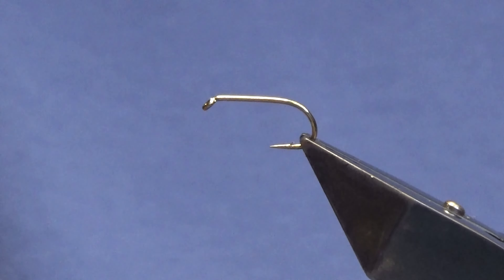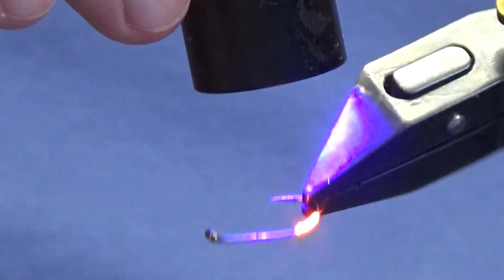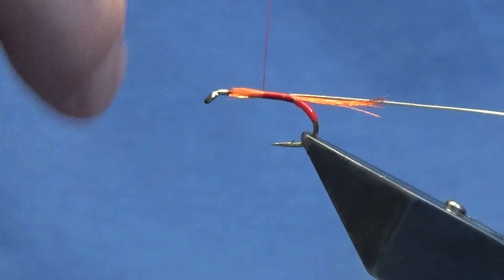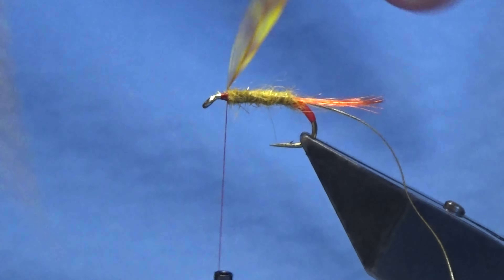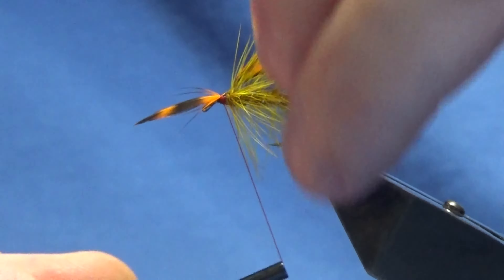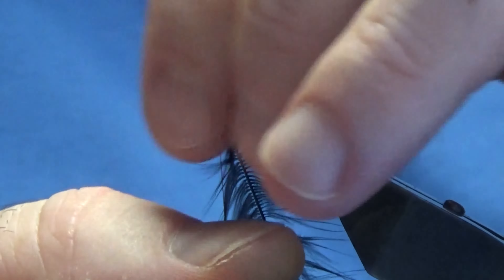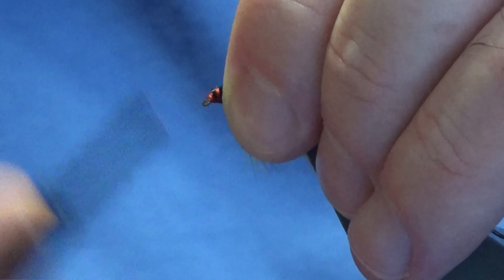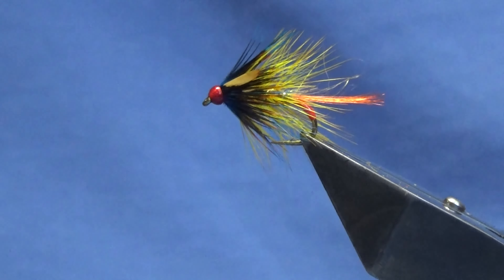Tying a Golden Olive Bumble Variant, with Scott Jackson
Tag- Glo Bright floss no 4
Tail- GP crest feather dyed solar flare
Body- Glo Bright floss no 9 cut and blended together as a dubbing
Body hackle- Metz grade 2 barred ginger dyed golden olive
Front hackles- Whiting grizzle dyed orange and then whiting lace wing dyed blue
Finish with split jungle cock eye